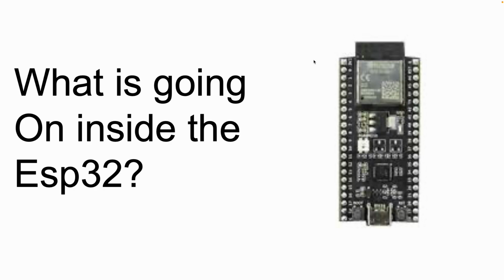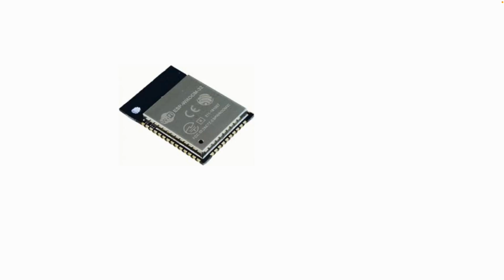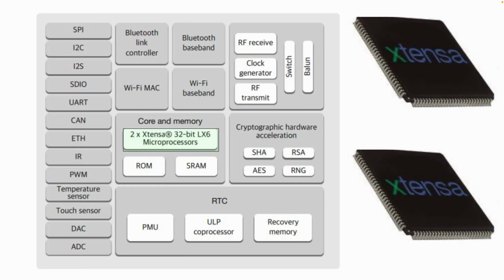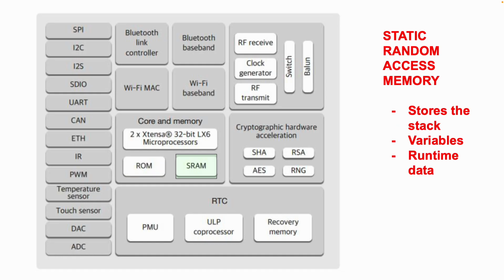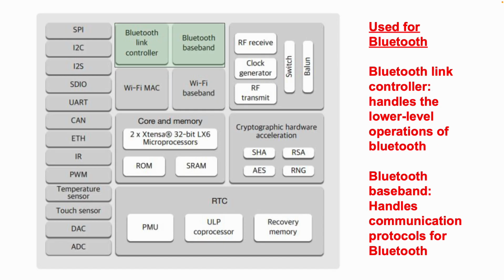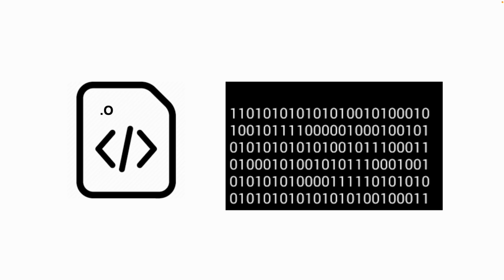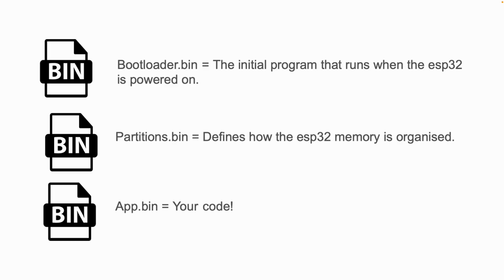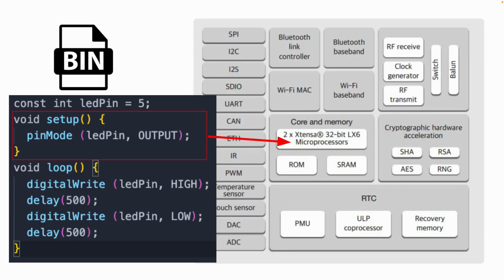What is going on in an ESP32?